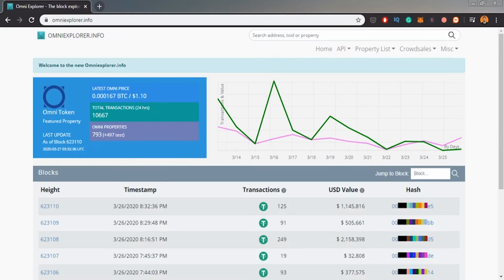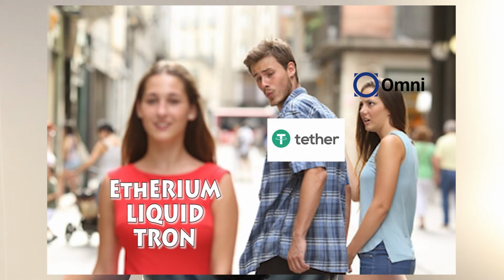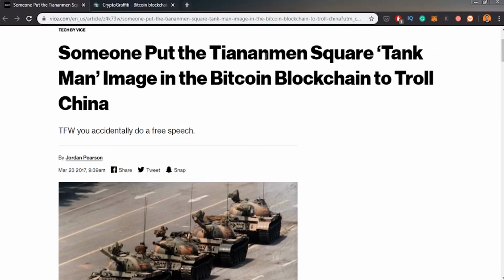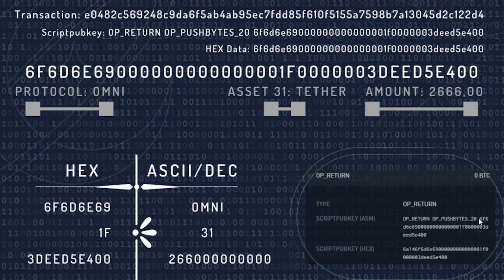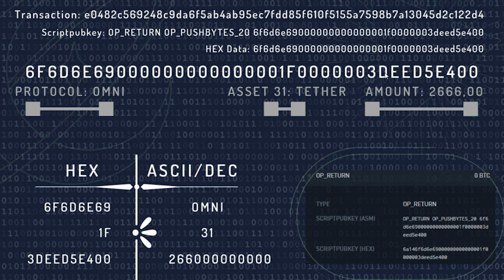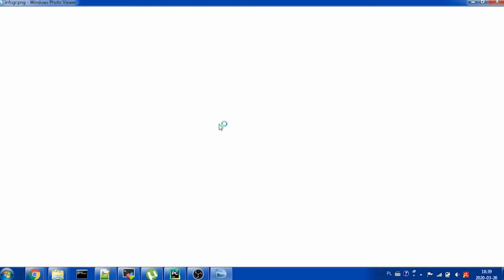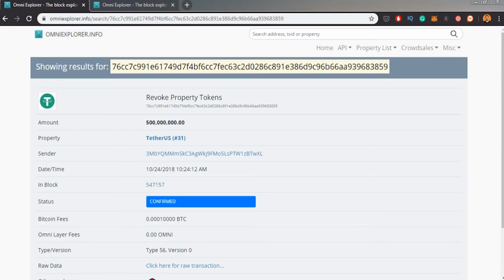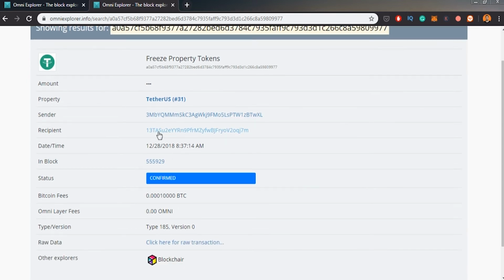What is Omni Layer? - How Tether works?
Omni Layer Protocol was one of the first tokenizing platforms available in the cryptocurrency space, and as it's directly related to bitcoin and uses the bitcoin protocol "messaging" system to create transactions, it's interesting. In this youtube video, I'll explain how Omni layer works, how the biggest asset on it (Tether) is utilizing it, how to send and decode transactions.

Opinion produced in this video is just my own opinion. I am not a financial advisor, just a guy speaking about the news and technology behind the blockchain.